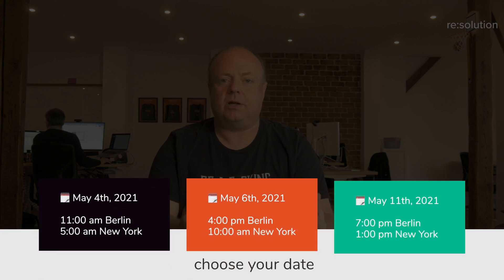Comparison: resolution vs Atlassian Data Center SAML SSO for Jira, Confluence & Co.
WHICH SSO DOES WHAT? Atlassian Data Center Comparison Webinar

Mastering the key differences between resolution SAML SingleSignOn app & Atlassian native SAML SSO features for Data Center.

👉Key differences between SSO solutions
- Data Center native SAML Single Sign-On
- resolution SAML SSO (includes User Sync)
- Data Center native SAML SSO + re:solution’s standalone User Sync

👉Laser Focus: User Provisioning
- Different provisioning methods
- Just in Time Provisioning (JiT)
- Atlassian’s approach to JiT
- resolution’s approach to JiT
- User Synchronization via REST API